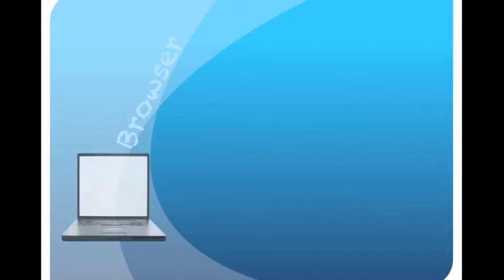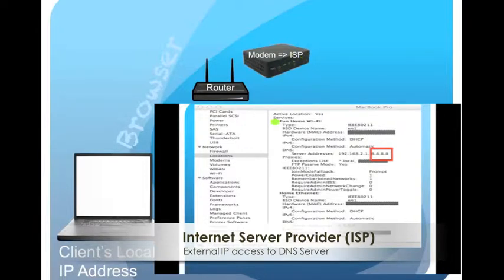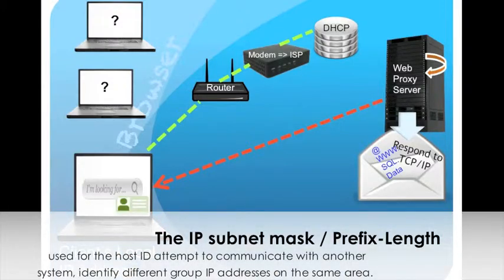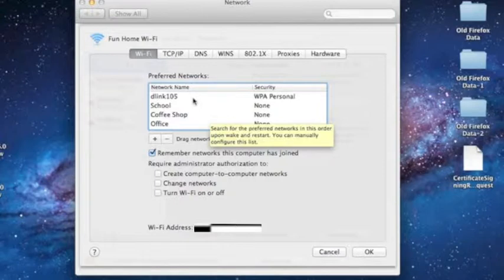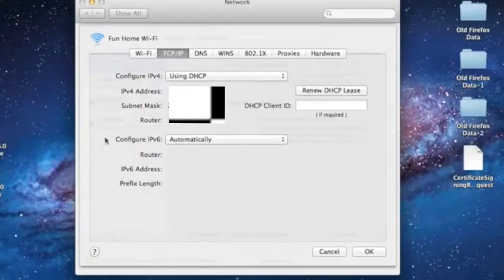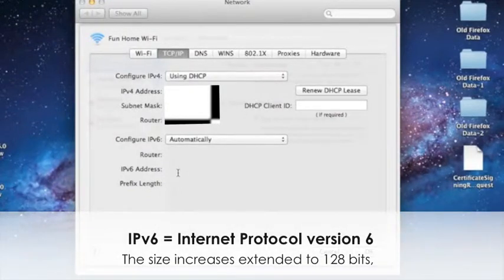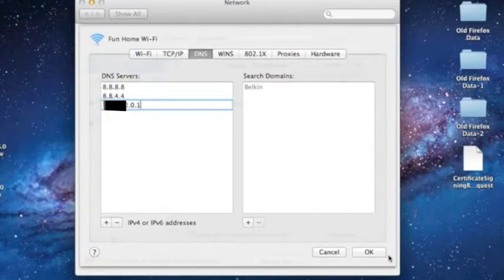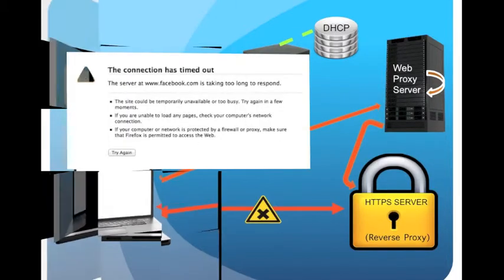Definition Network Configuration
Hell Buddy Video Tutorial - You'd better to take few minutes to watch the video of Network Configuration if you don't really understand the network setting that would be much more help to figure the login https page hell issues before getting start.